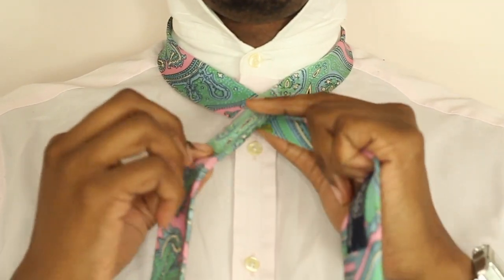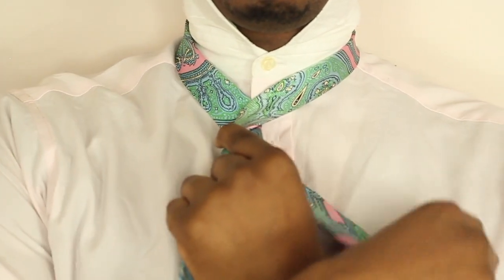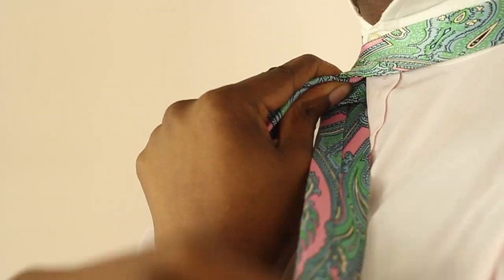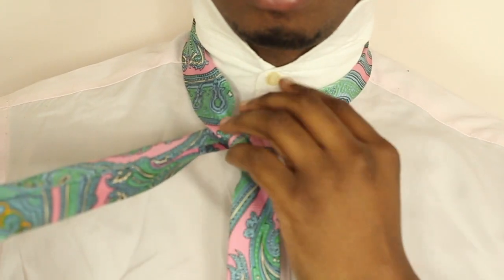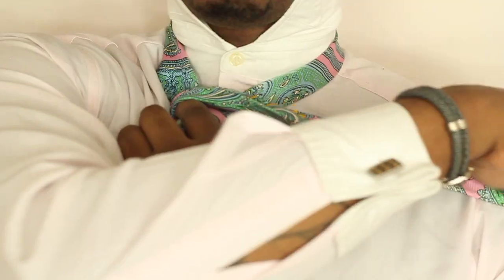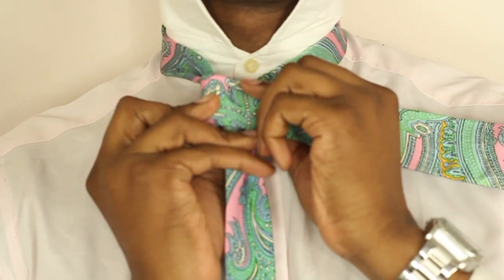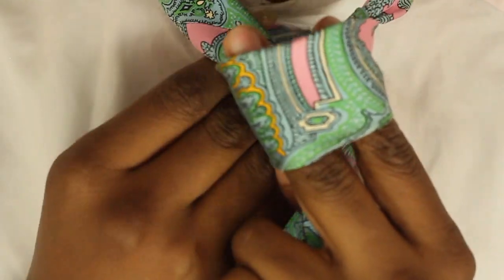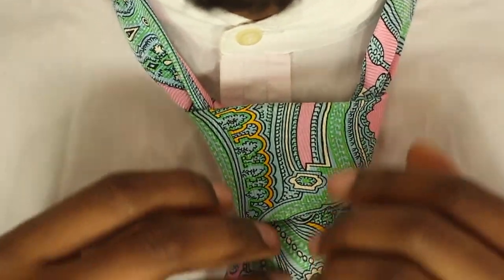Style Speaks How To Tie A Half Windsor Tie Knot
What's up all you good fella fly guys? Today we are talking all about how to tie a half Windsor tie.